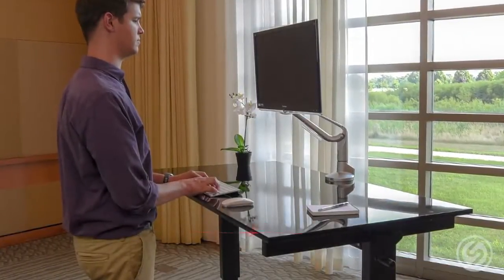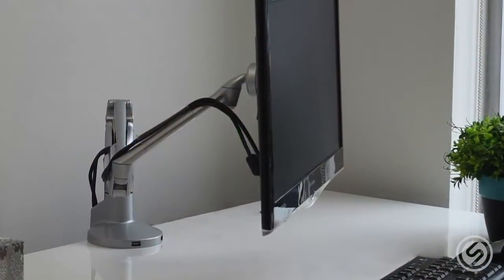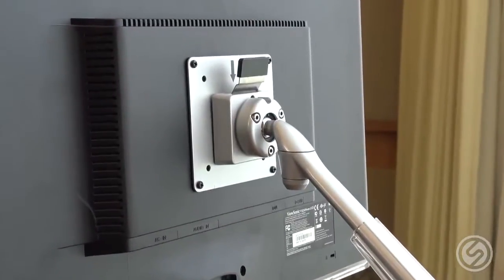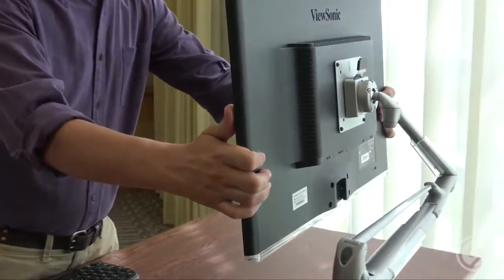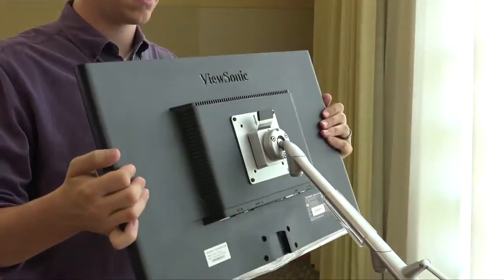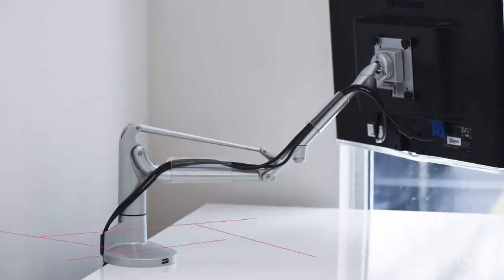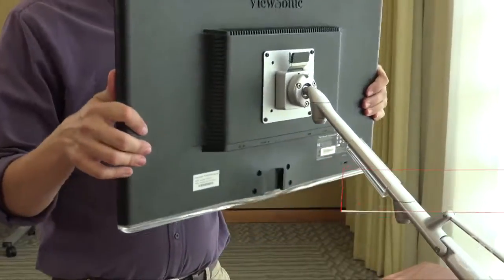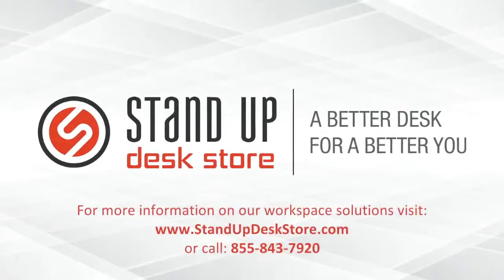Single-Arm Monitor Mount | Stand Up Desk Store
With the Single-arm Monitor Mount, you can easily position your monitor however and wherever you want. Its sturdy aluminum construction and spring-assisted functionality give your monitor an unprecedented range of motion.